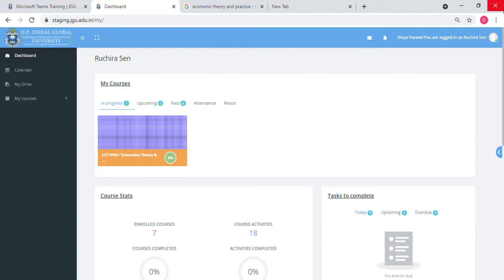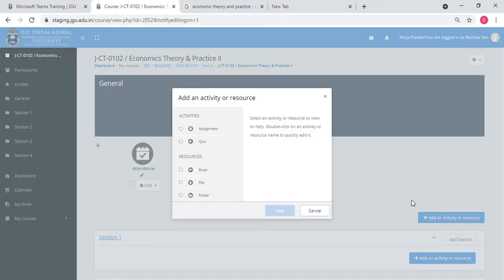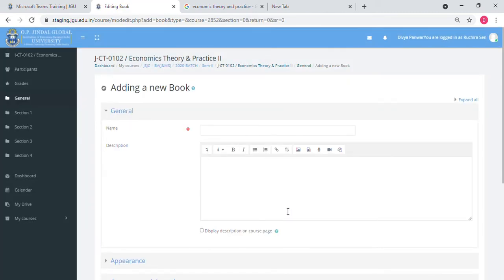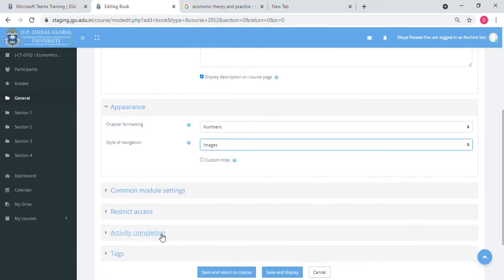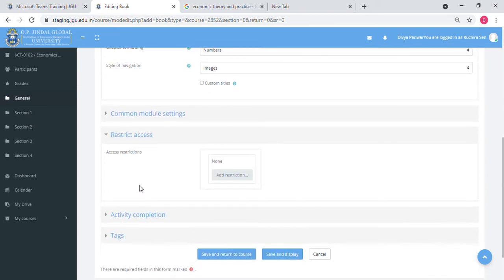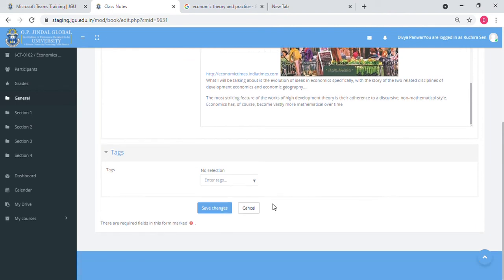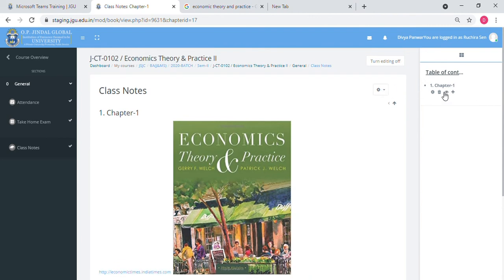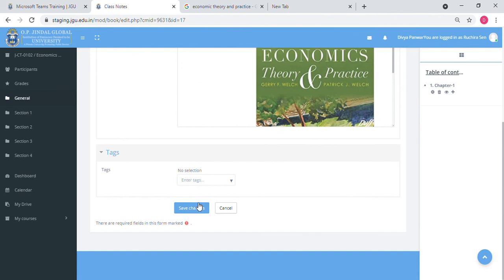Internal Marks publishing on UMS